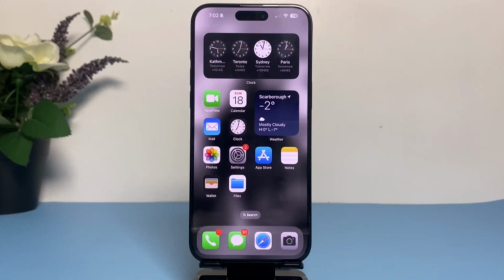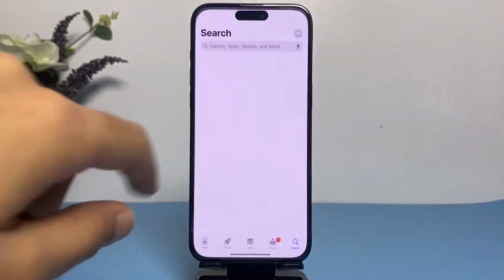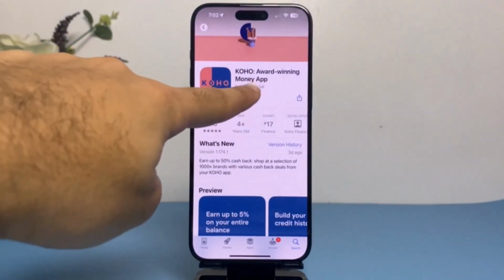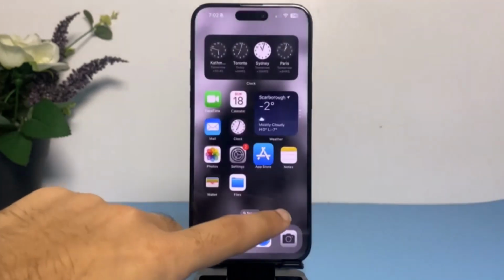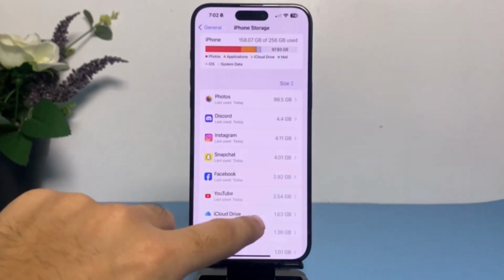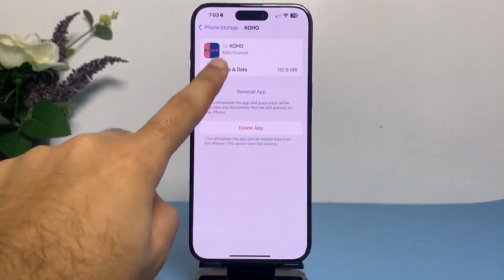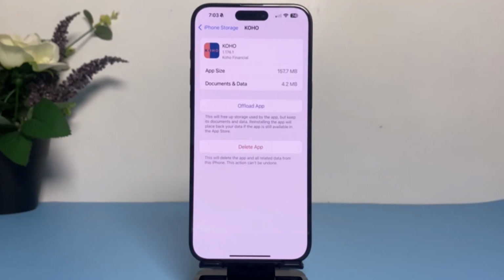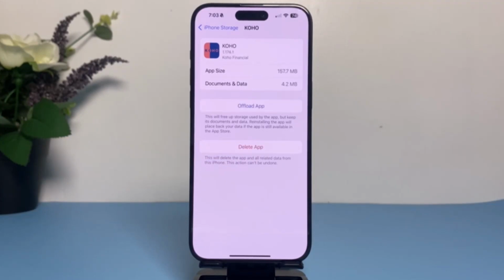How to Fix Koho App Not Working !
In this video, I will guide you on How to Fix Koho App Not Working.